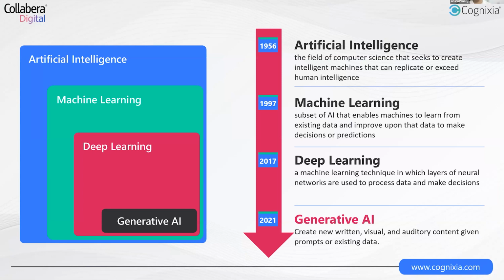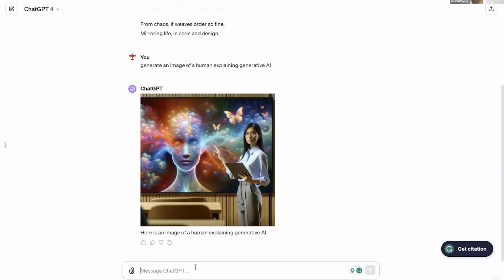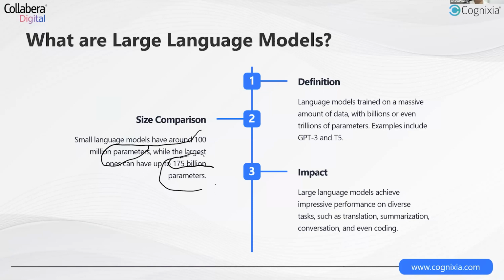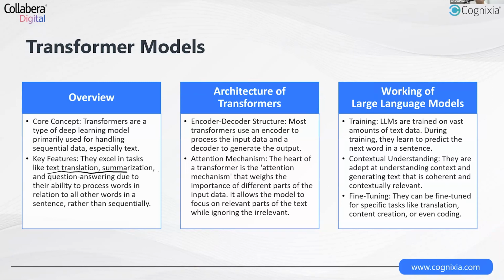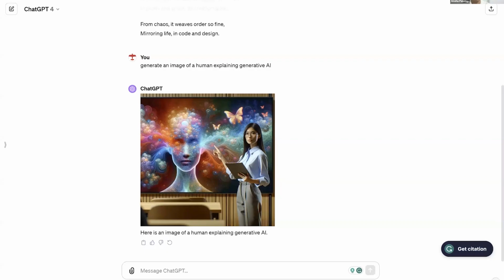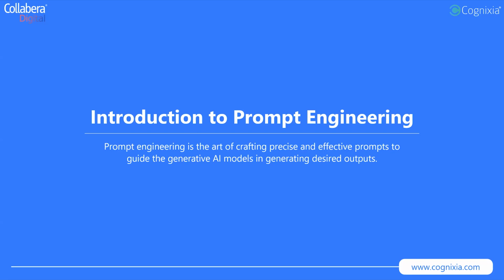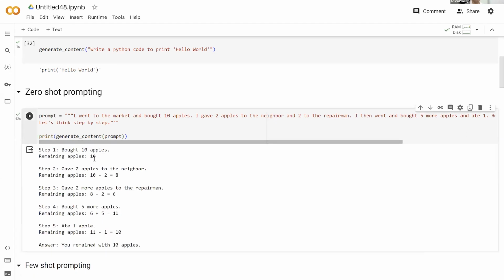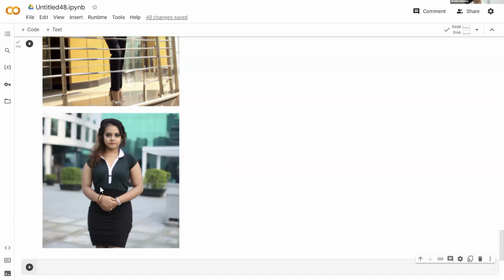Empowering Innovation Deep Dive into LLMs, Transformer Models, and Pre trained Language Models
This webinar will cover:

Exploring Generative AI & its capabilities
What is prompt engineering?
Prompt Engineering for automation
Working of LLMs, transformer models
Popular pre-trained LLMs
Consuming LLMs using Hugging face API
OpenAI API for speech processing
DALLE via OpenAI API for image generation
GPT3.5 with OpenAI API for chat completion
Q&A Session (5 minutes): Open floor for participants to ask questions and seek clarifications
Conclusion and Next Steps (5 minutes) :Summarizing the key takeaways from the webinar Sharing resources for further learning and staying updated on